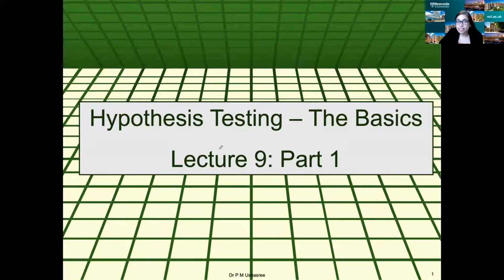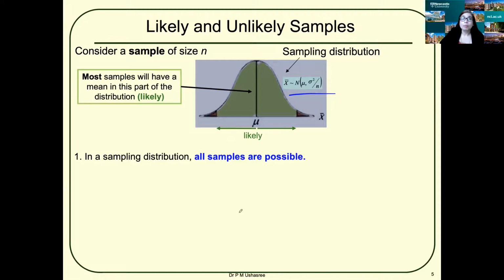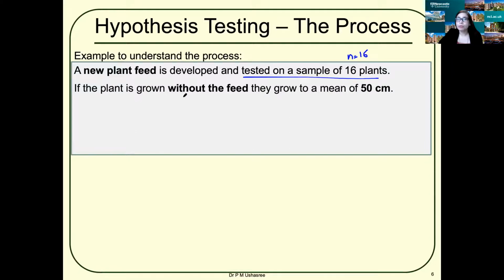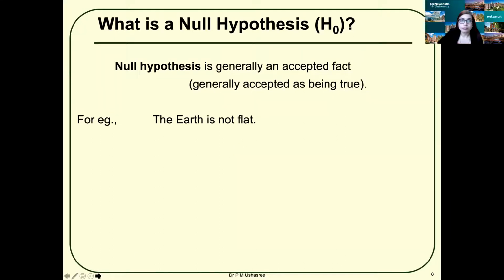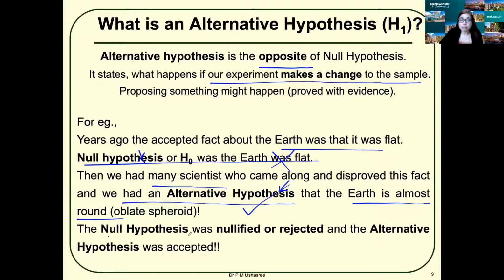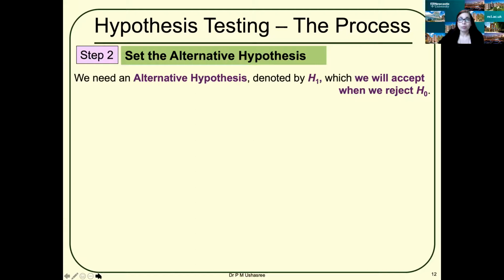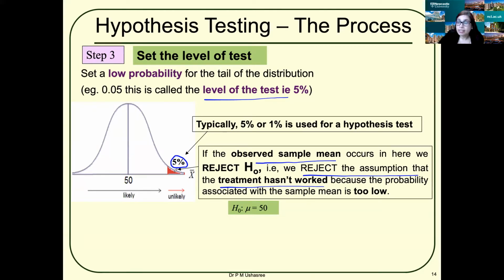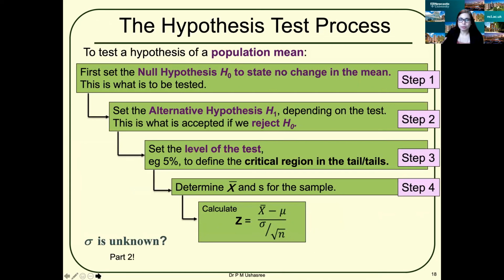Lecture 9: Part 1- Hypothesis testing